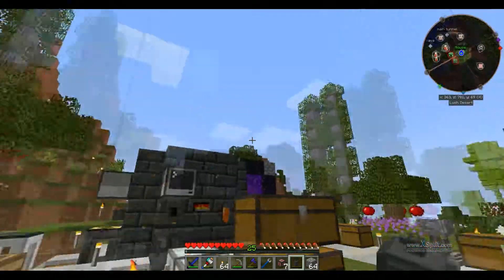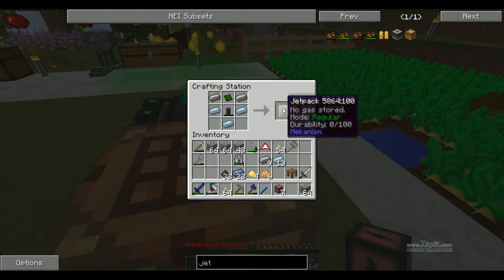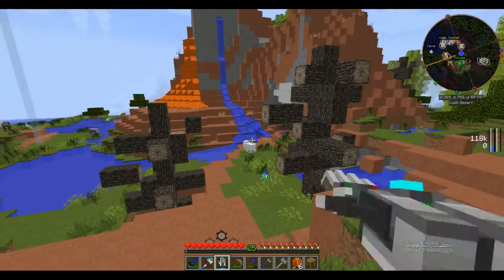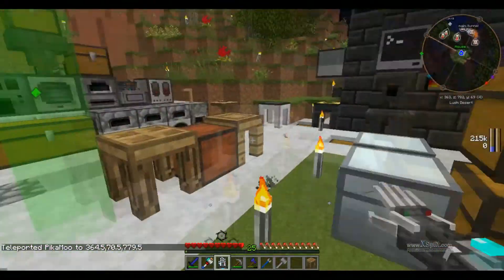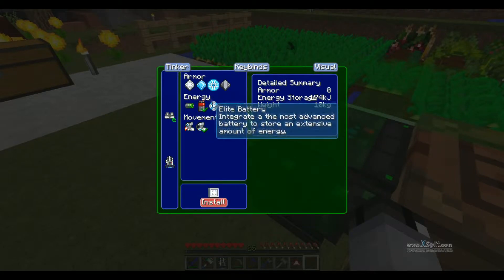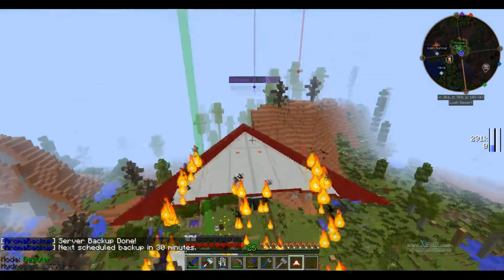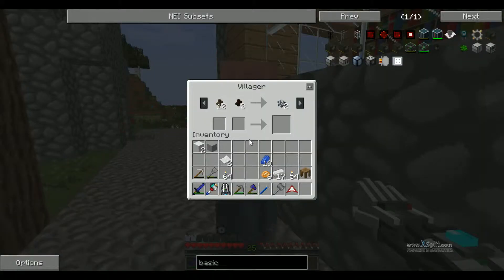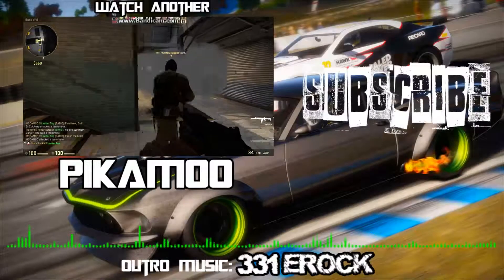Modded Minecraft Ep [5] -- JETPACK!!!